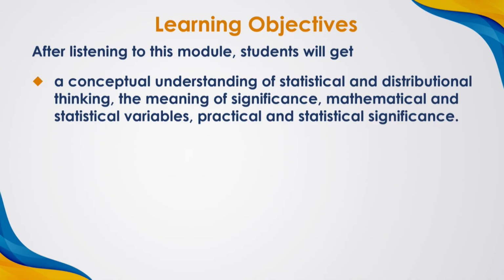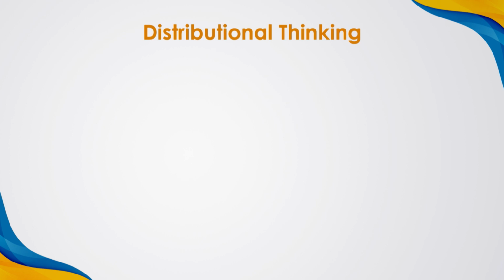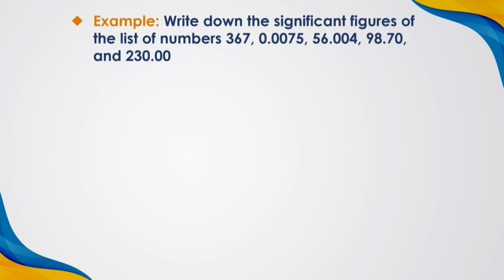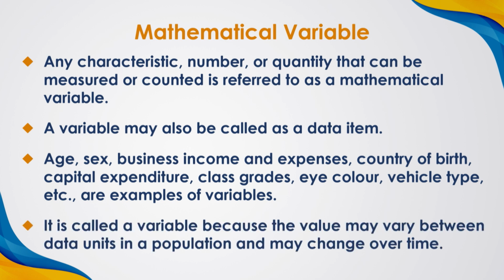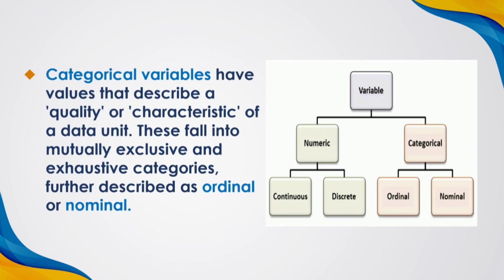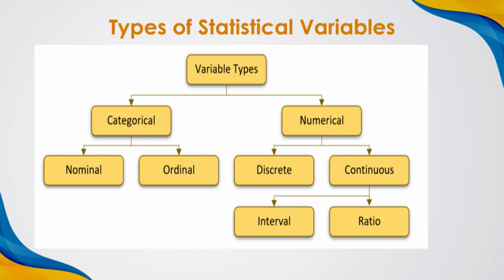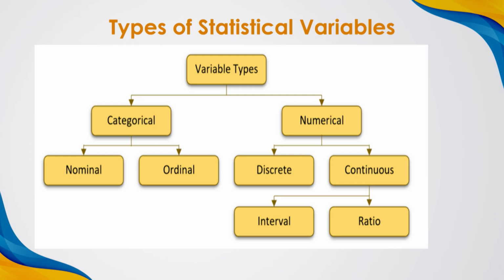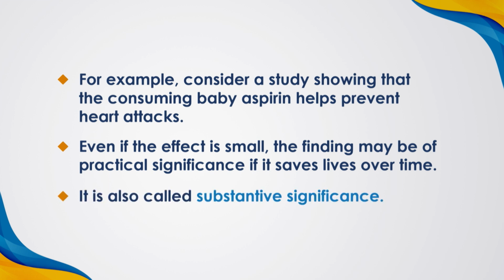SMPR2 W3 Lesson 12 Part 1 Classical View, Merits and Limitations of Mathematical Significance